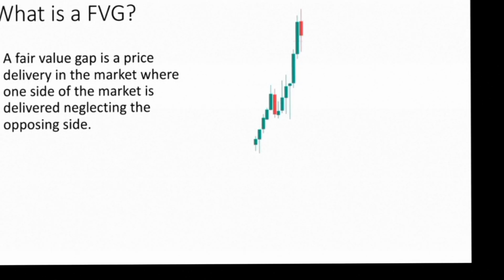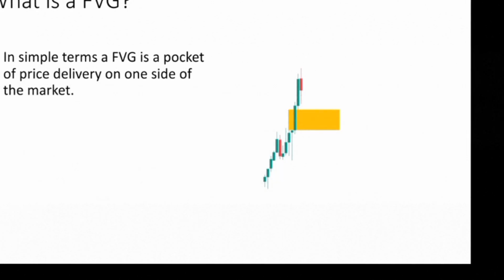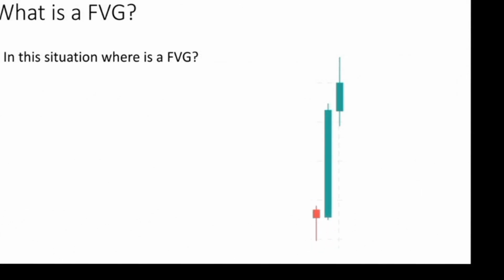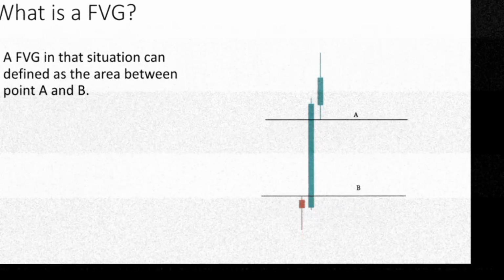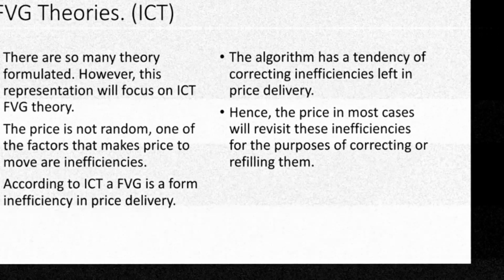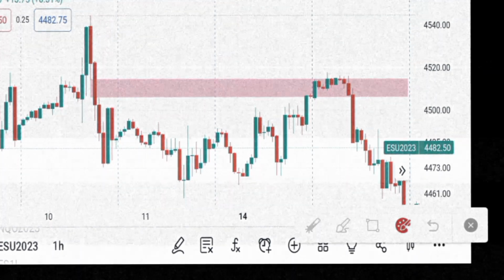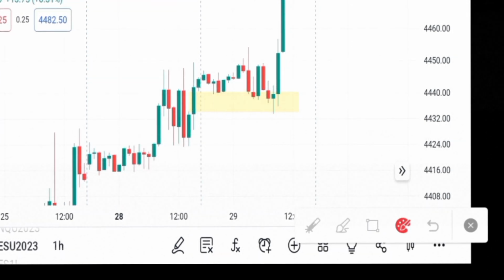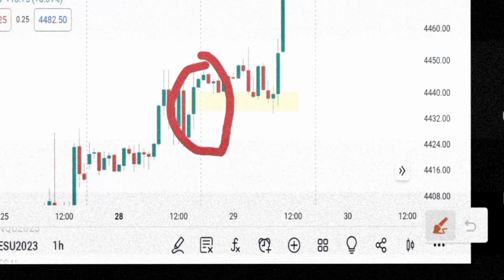ICT Fair Value Gaps Explained (FVG).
The theory of ICT FVG explained to the core.